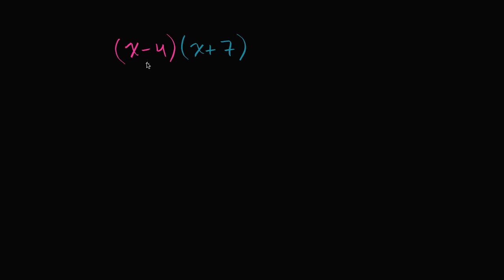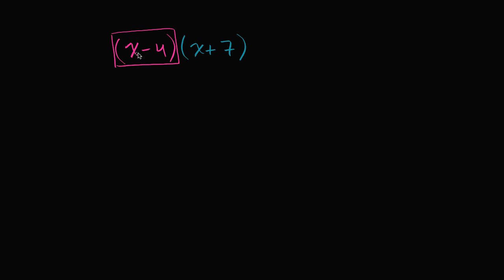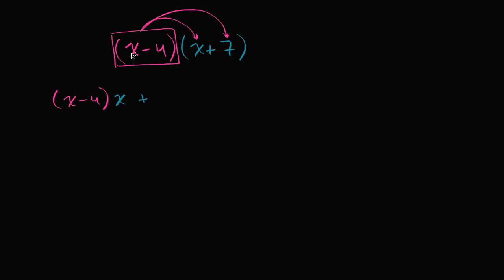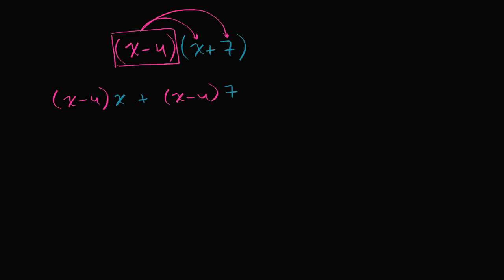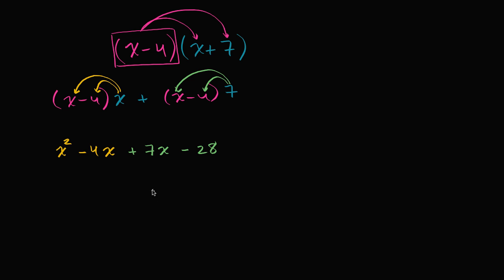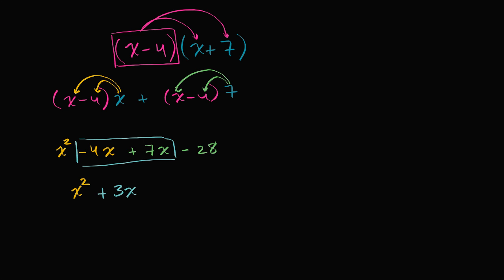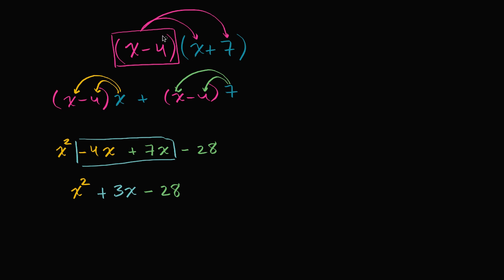Multiplying binomials with distributive property